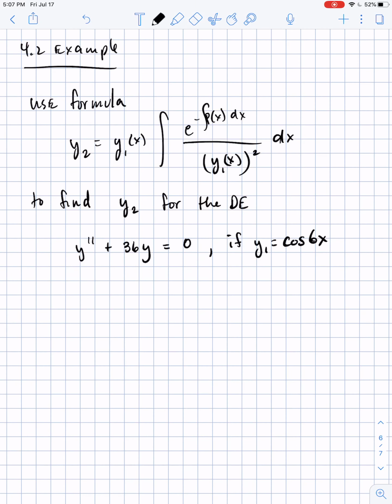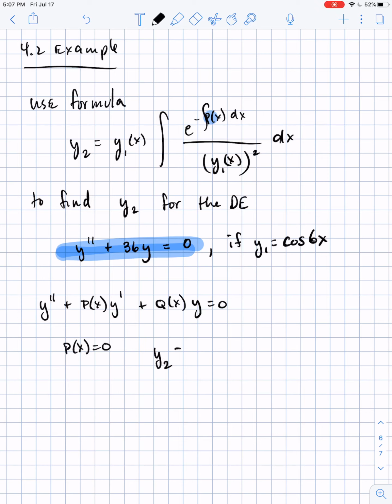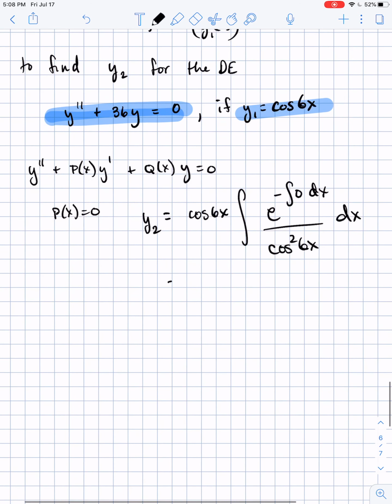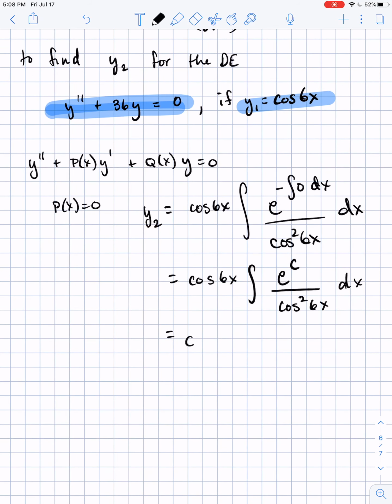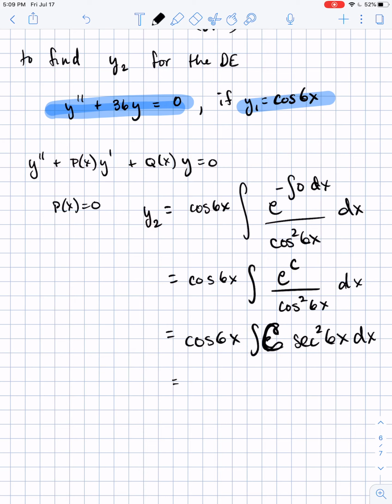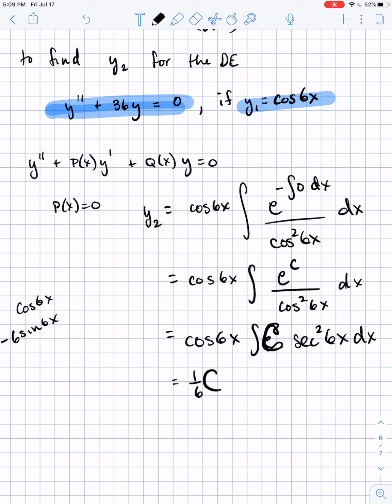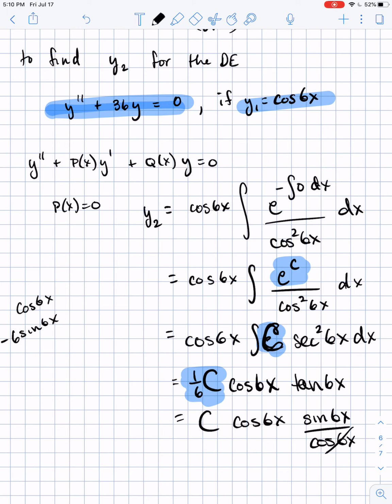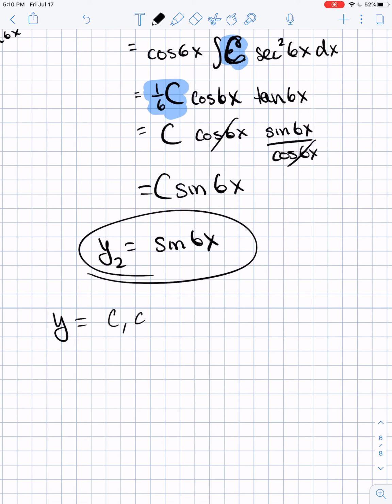Diff Eq 4.2 Ex